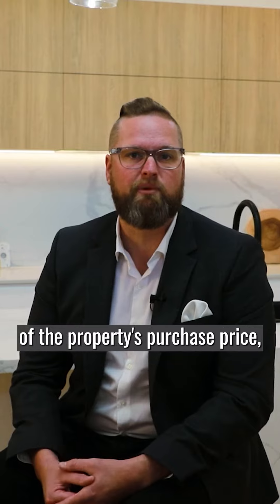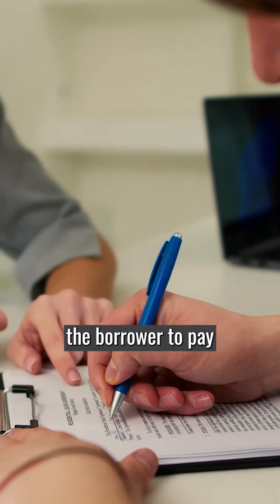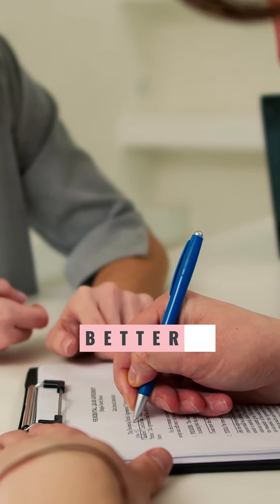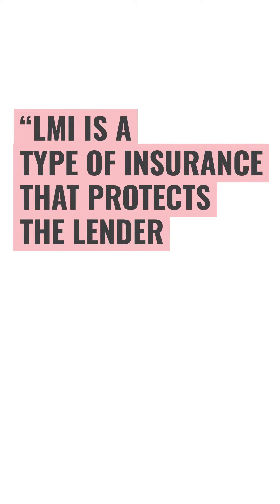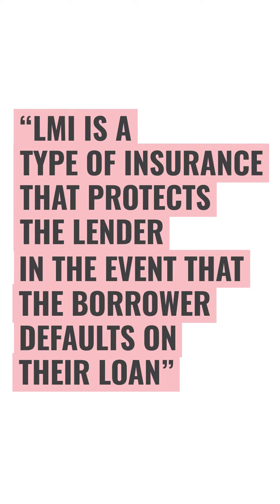💵🤔How Much of a Deposit Do You Really Need?🤔💵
Determining the deposit amount required on a purchase is much more than just a percentage.

There are many factors at play, so understanding them all will give you the best chance at being ready when you do go to purchase your next property.